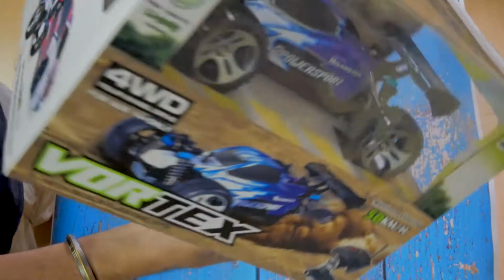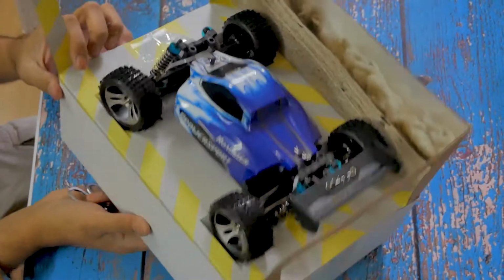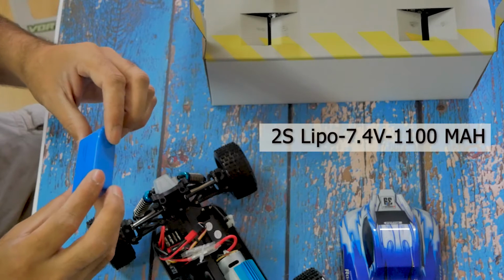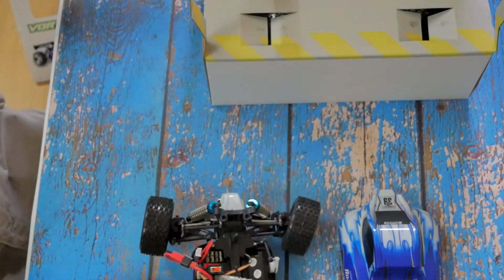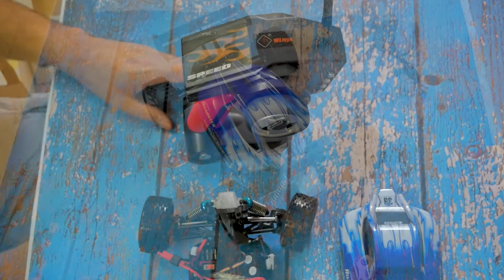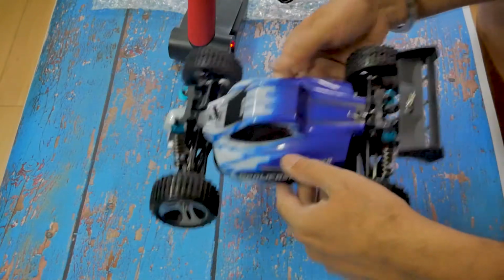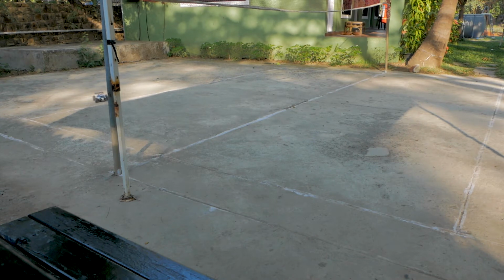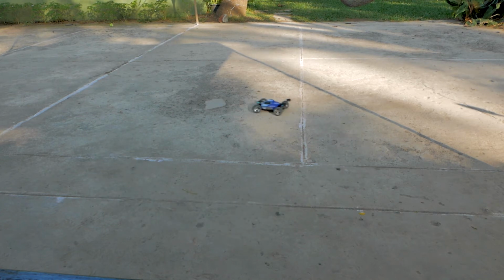WL Toys A959-A Vortex | Unboxing & Review | RC Car Review | Best RC Car on Amazon India | The RC Bat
Hey everyone, this is my first Unboxing/Product review video and also the first one to be uploaded on the channel. I have had the WL Toys Vortex A959-A RC car since a couple of months now.

I got it around 24th Dec Last year for Rs7999/ from Amazon India.

I have been using it ever since and it’s a really fun to have RC Car.
I wanted to upload the Unboxing video since some time but quite honestly did not get the time to edit it.

I have also put the link below from where you can get it however please note that the price has gone up and honestly it’s just too much for this car.
Link to purchase if anyone is interested

Lens:
Lumix G Vario 12 - 60mm f/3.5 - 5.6 ASPH Lens.

Tripod:
Digitek DTR 550LWhttps

Laptop used to edit:
Asus - TUF Gaming FX505DT